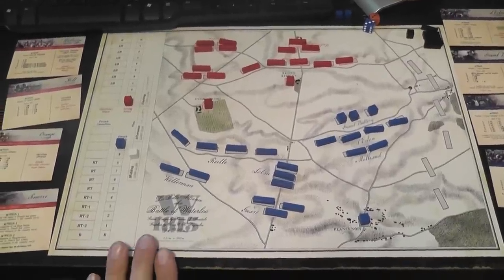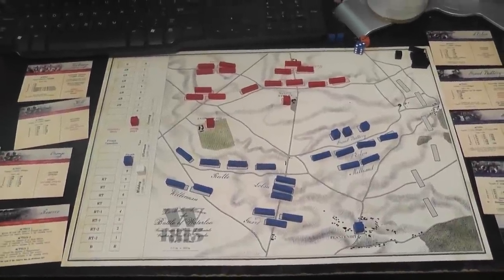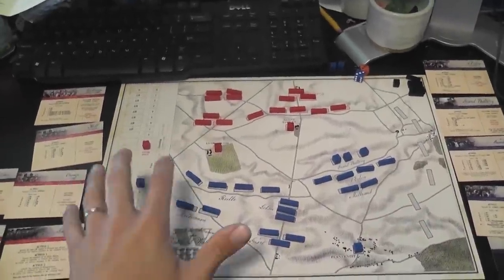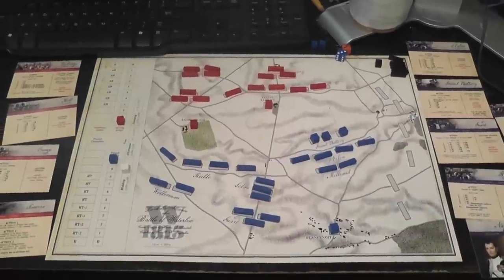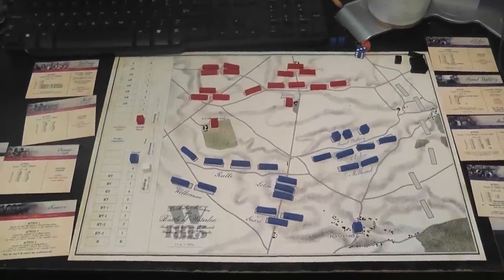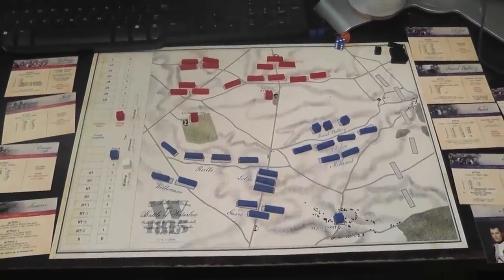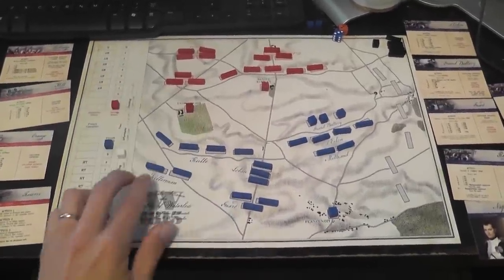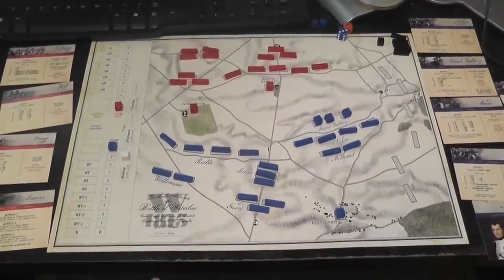W1815 (Waterloo Game) Review